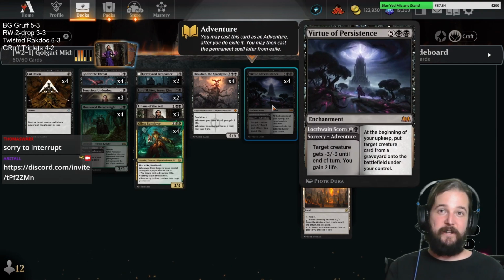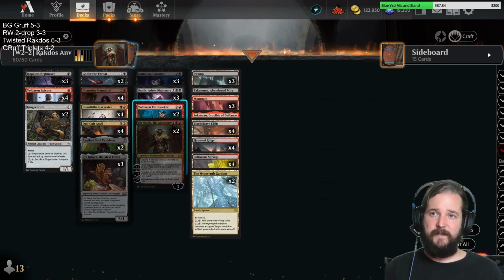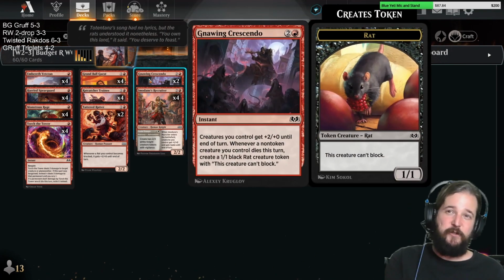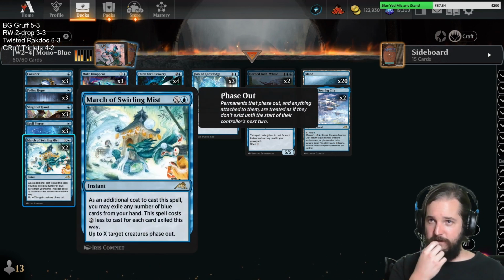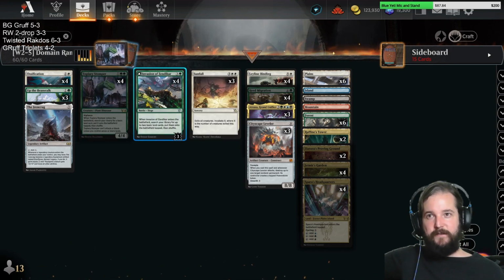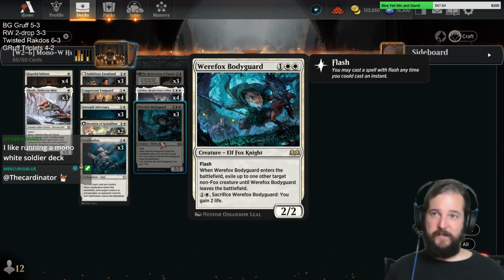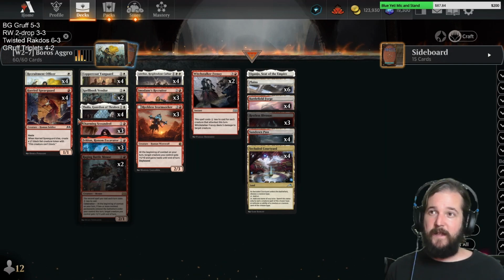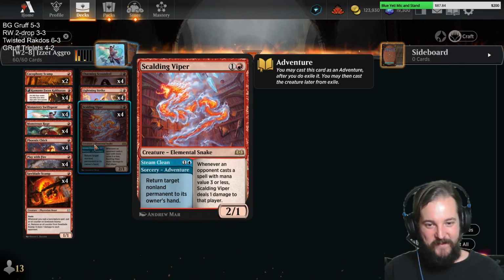NEW Wilds of Eldraine Decks | September 2023 | Standard | MTG Arena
Every week I present 8 standard decks for my community to choose from for the Saturday Showcase where I play 50 matches and report on how it did on the ladder. And it dawned on me it might make an interesting video. So forgive the lack of intro and outro, but here are the top 8 builds that caught my attention for week 2 of Wilds of Eldraine. Let me know if this is something you'd like to see on a weekly basis.

Do you have a favorite new build that didn't make the list? Have you tried any of the lists from the video? How did it perform? What would you change? I'd love to hear from you in the comments below...

** I did my best to give credit. My bad if I credited the wrong person **

00:00 Golgari Midrange by Skura/islandsinfront
00:45 Rakdos Anvil by Ashlizzle
03:43 Budget Mono-Red by j2sjosh
05:43 Mono-Blue Tempo by InterruptorJones
08:50 Domain Ramp by cardakeys
10:37 Mono-White Humans by 3uvnPgSiIxfgCK6
12:47 Boros Aggro by HossSNAP
14:28 Izzet Aggro by Ben Weitz